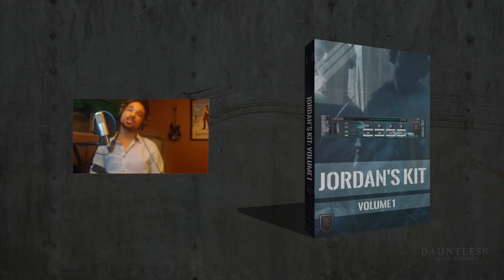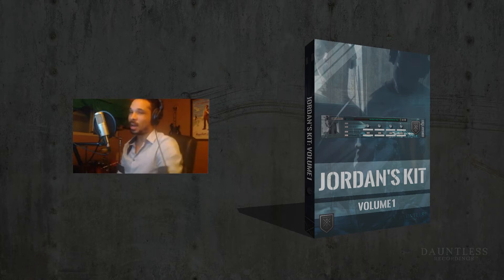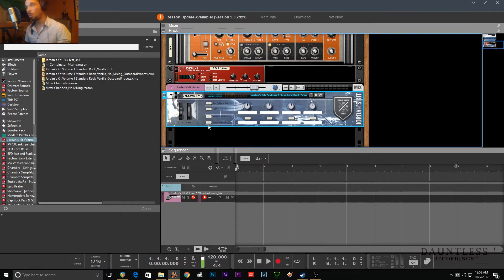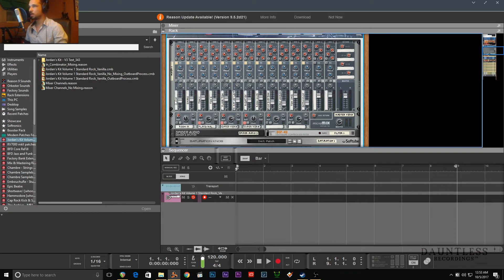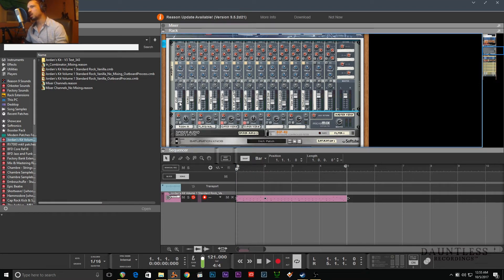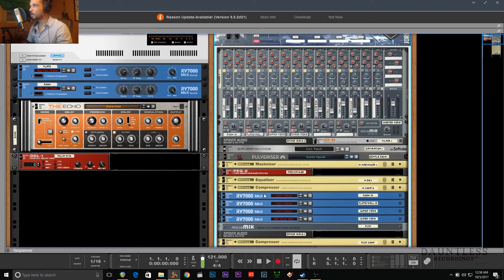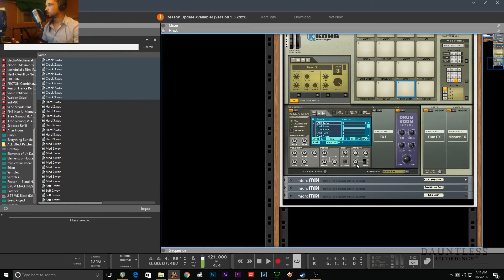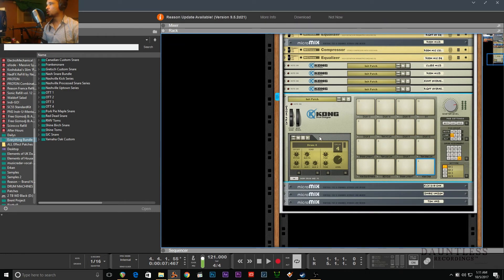Jordan's Kit Vol. 1: FREE Drum Kit For Reason Users That Just Works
Tired of constant preset hunting for drums that sound natural, heavy, and modern? Surprised that it's taken this long for someone to make something like Superior Drummer or SSD in Reason? Well wait no longer my friends! Head on over to my website and pick up your FREE copy of my multi-sampled drum kit Refill, Jordan's Kit Vol. 1!